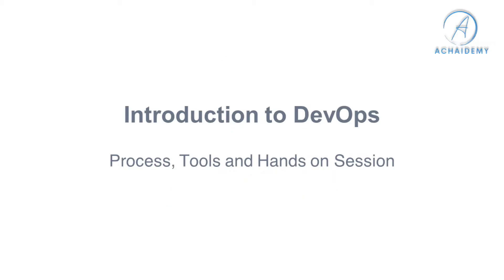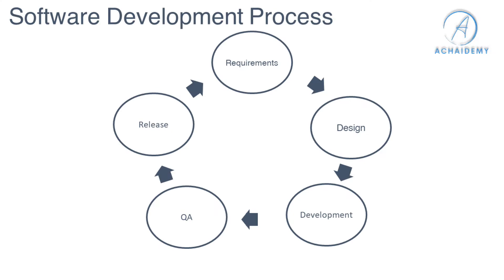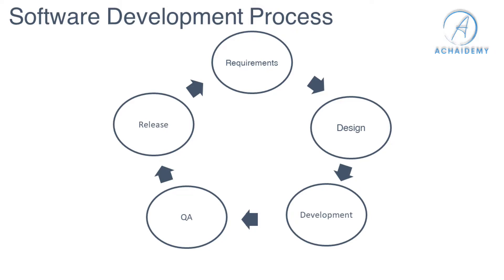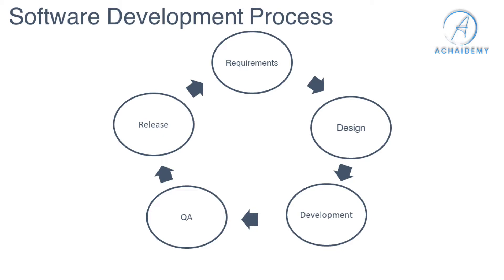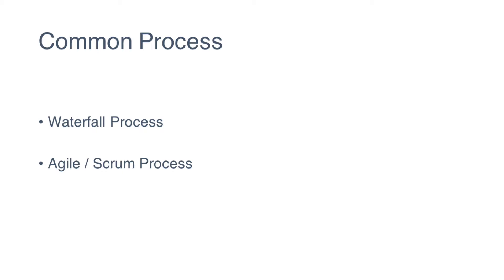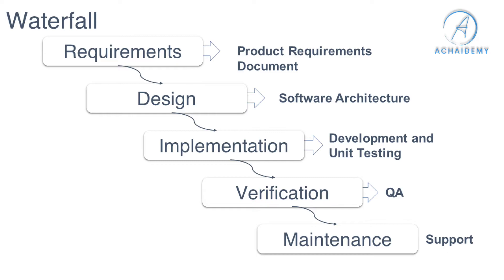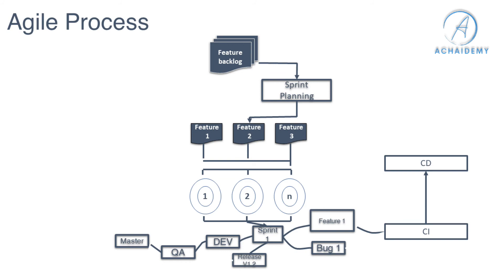DevOps Processes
DevOps is software development with operations. A company has its own needs to develop the software. A DevOps engineer understands the needs. He/she make a design for the software. Now the developed software is sent for its verification. Any bug or issue found is fixed. Bug is fixed on testing. The product is ready for its marketing.

Customized courses on Azure, CI/CD, Jira, & Git

Achaidemy focuses on providing flexible, customized training on latest technologies, tools, and other skills that can be applied immediately.